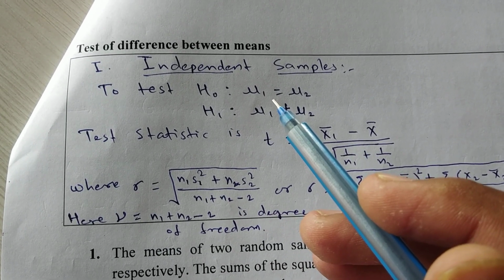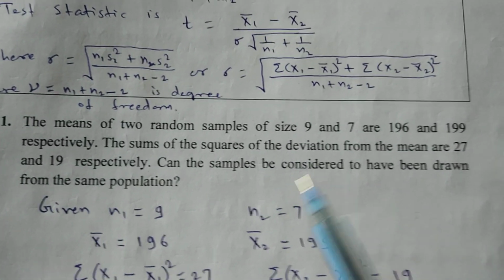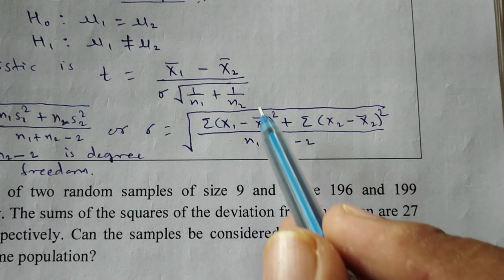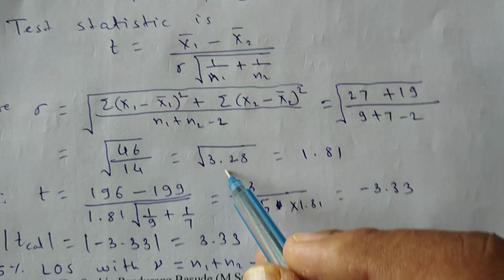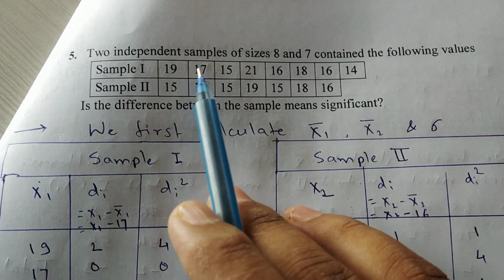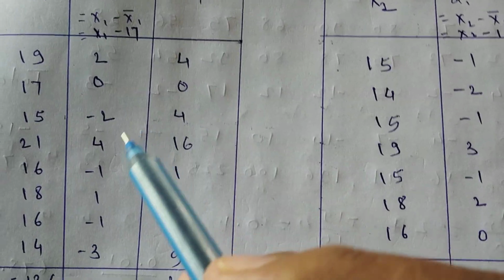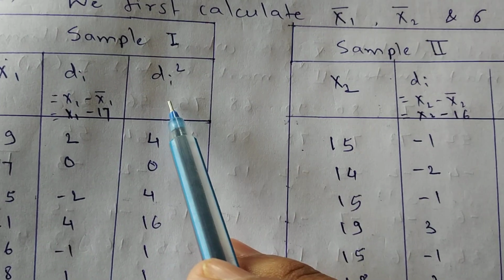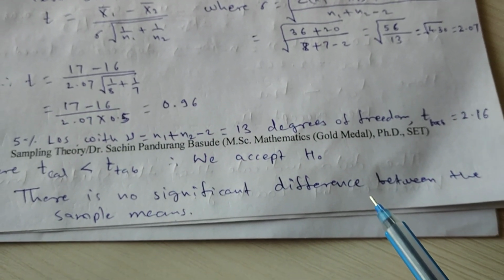Lecture 4. (Sampling) Test of difference of means